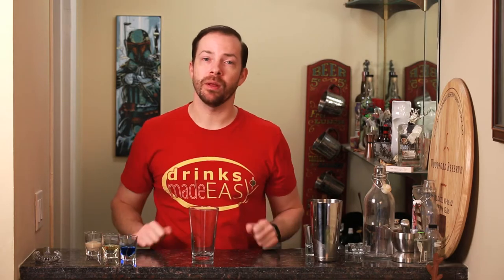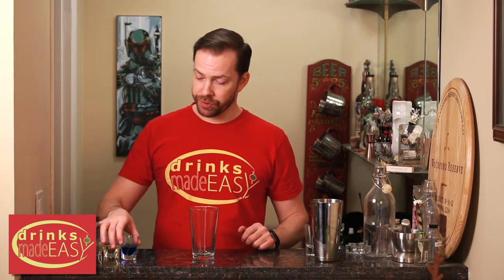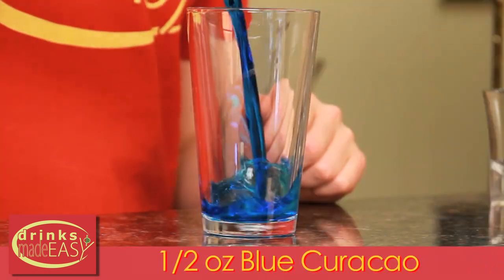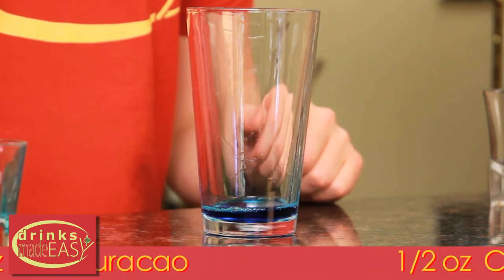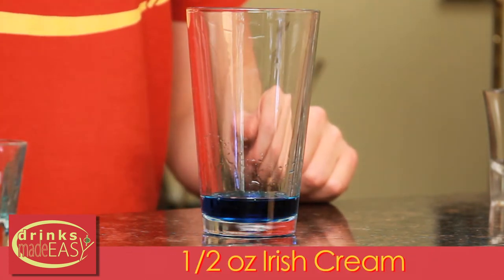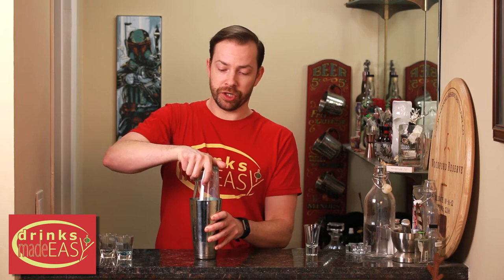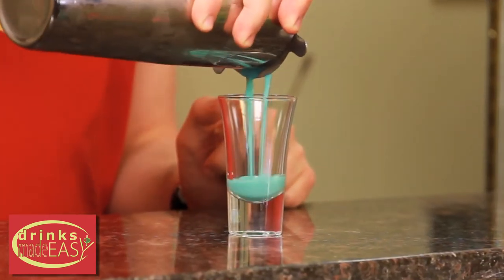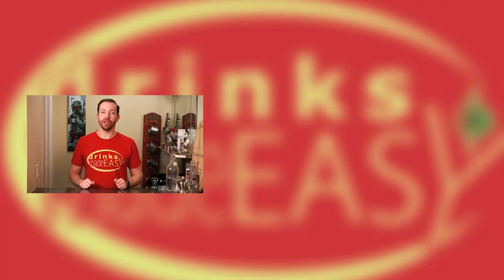How To Make The Blue Banana Cream aka Bazooka Joe Shot | Drinks Made Easy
How to make by the Blue Banana Cream shot also known as the Bazooka Joe shot by Drinks Made Easy. We're back with another video on how to make cocktails at home. This week we bring you the blue banana cream shot aka the bazooka joe. We were doing some research and found this shot on many blogs. Upon tasting it we felt there was no way the shot, as it is, tastes like bazooka joe bubble gum. However, when you take the Irish cream out and then yes, it actually does taste like Bazooka Joe gum. That said the Irish cream does add some creaminess to it which makes it that much better!